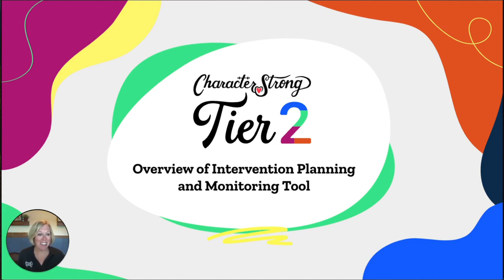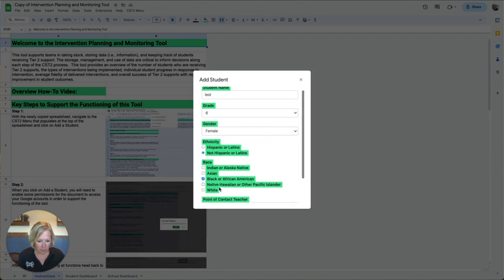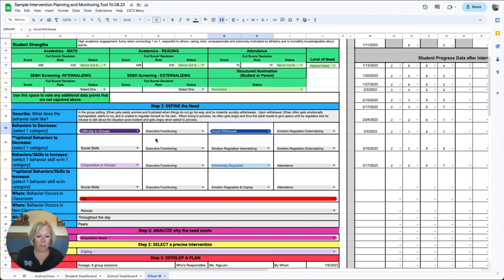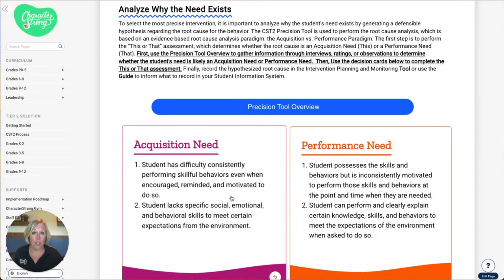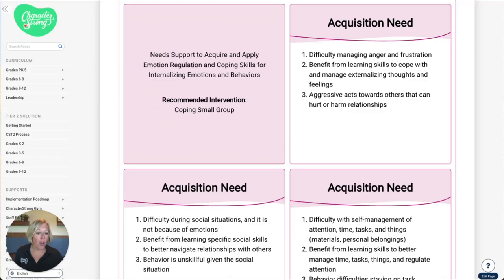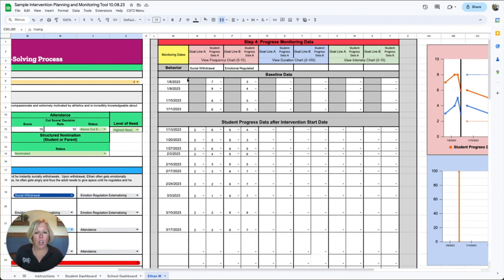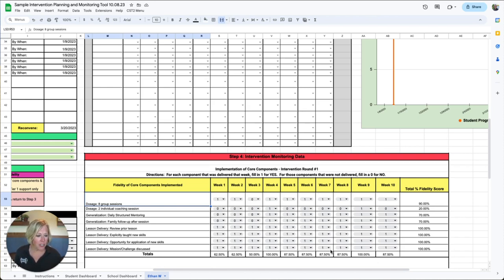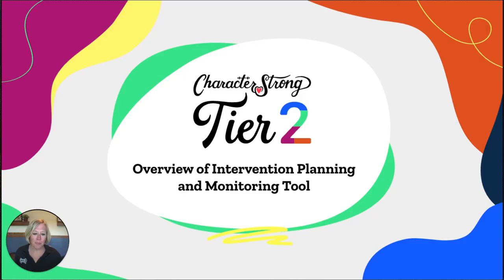Overview of Intervention Planning and Monitoring Tool